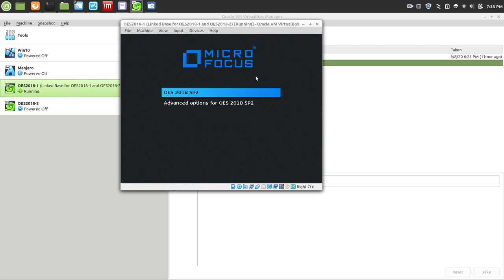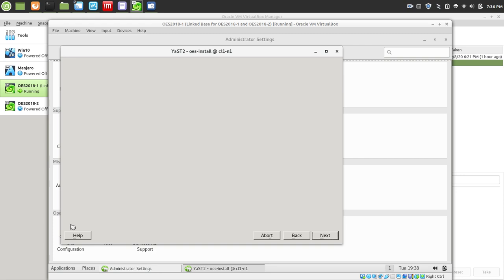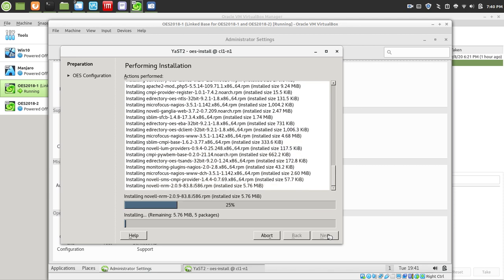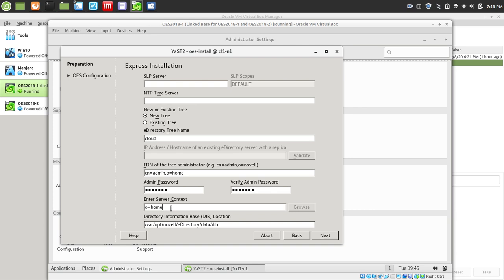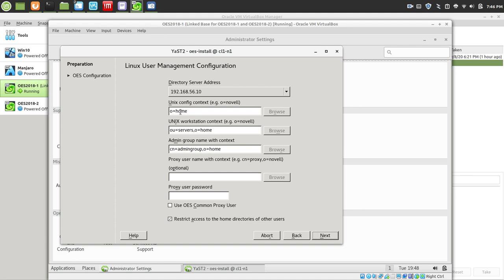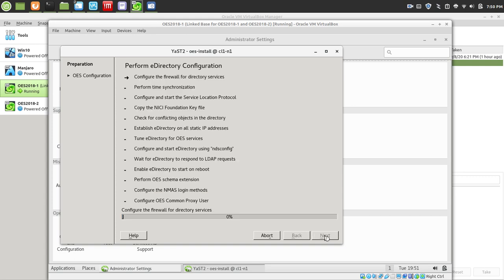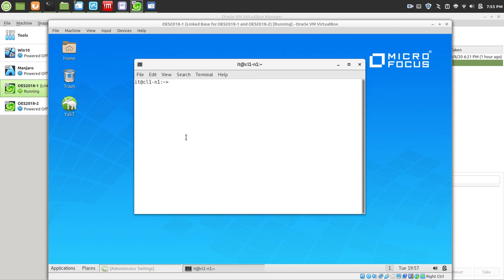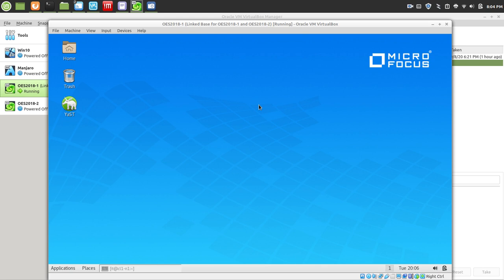OES2018 SP2 - eDirectory installation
This is my 2nd OES video. In this video I install eDirectory on a OES2018 SP2 server.